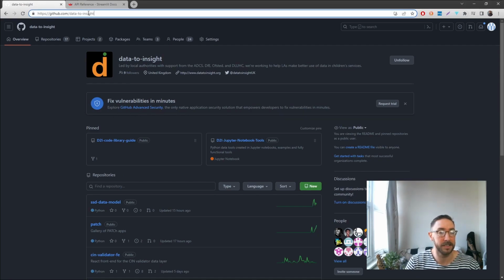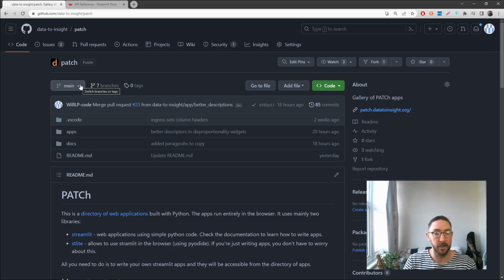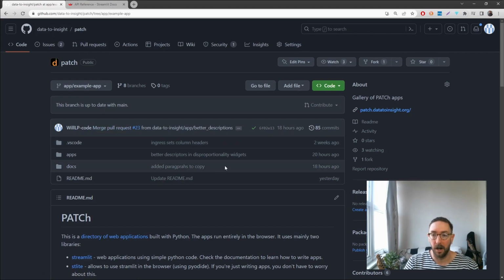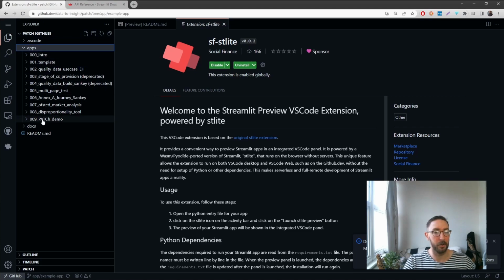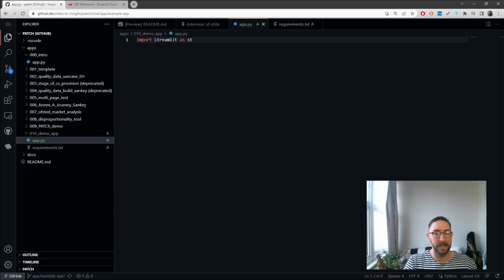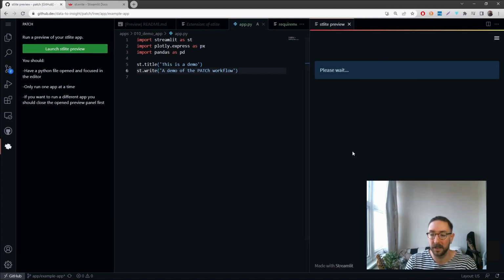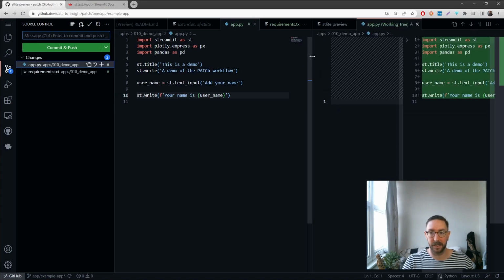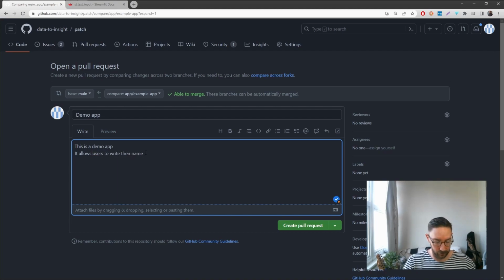PATCh Contribution Workflow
This video goes through the process of requesting to add a PATCh app to our app store. It explains the process of making a branch, going to the development environment, making your files, committing those files to your branch, and making a pull request. It does not focus much on the actual app coding as that is covered in another video

The process requires you to be added to the data to insight GitHub, and to be given write permissions for the PATCh repository.